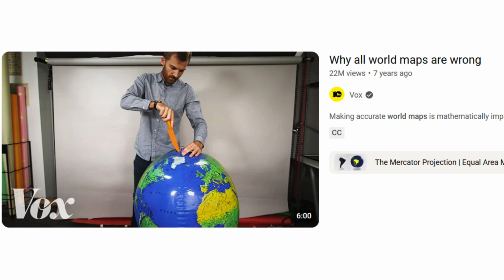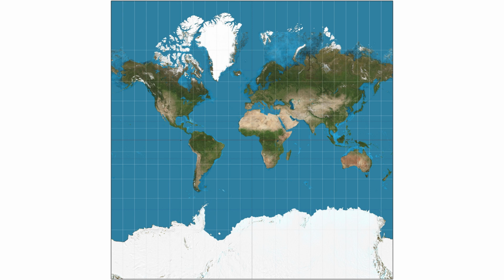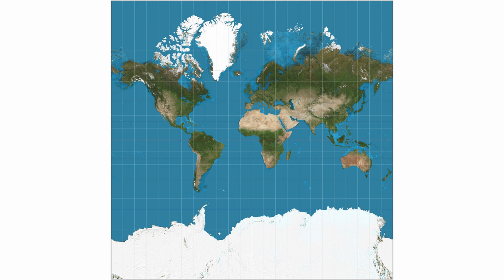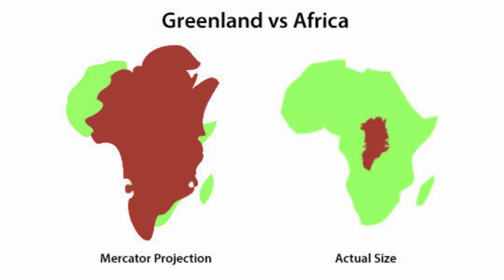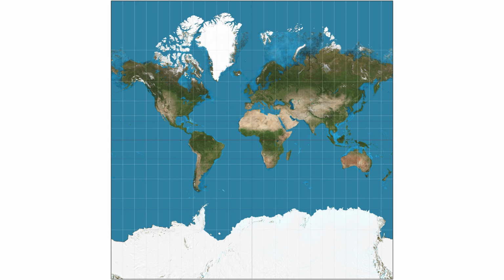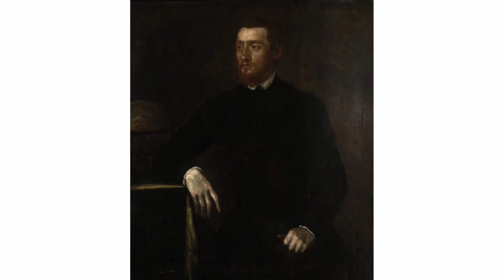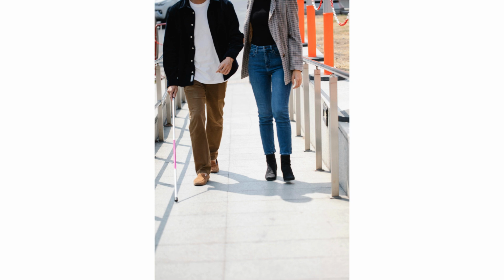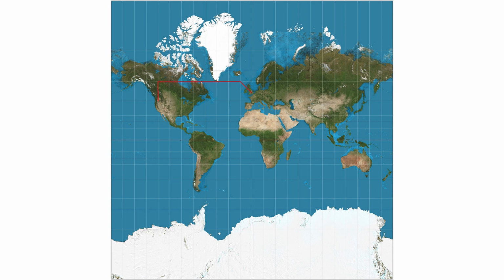Why the Mercator Projection is a great map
In this video I discuss why I think the Mercator Projection is a great map, what its use case is, and why it gets too much hate.

Please tell me if I need to cite more of them. I use many maps in my videos so it can be hard to keep track of every single one.